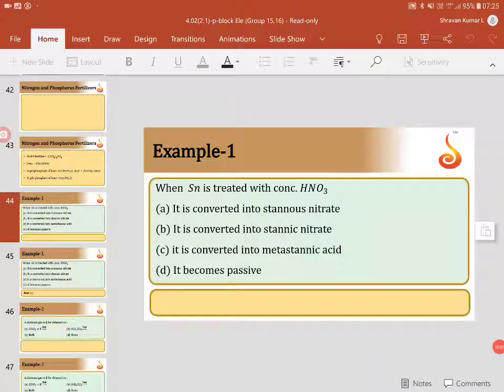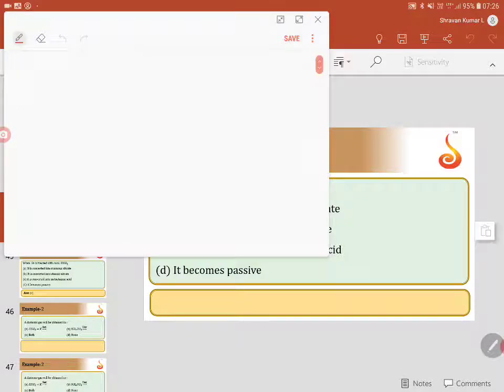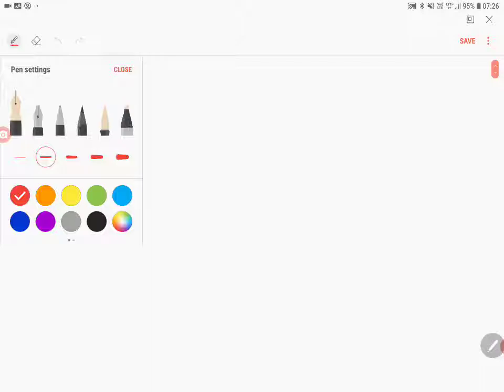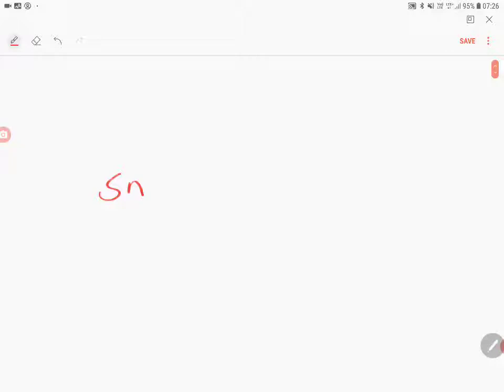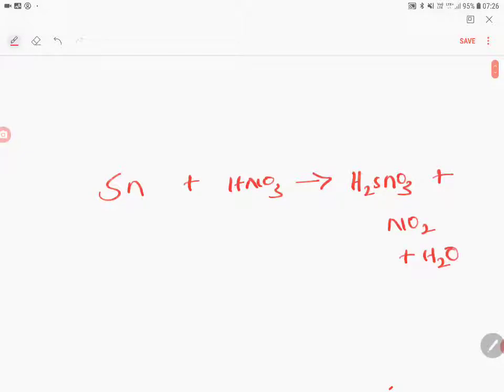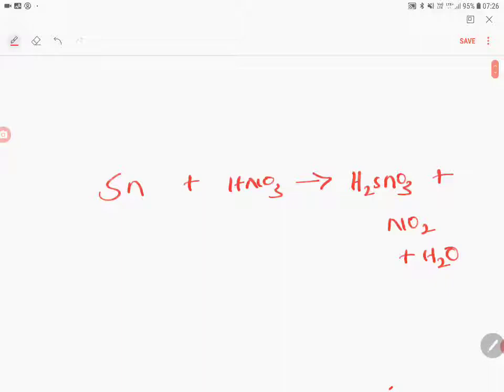PU 2 I NEET S2 I Chemistry I P Block Elements GP 15 & 16 I Lecture 2 l Slide 44 I EX 1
Welcome to Concept Videos for NEET! This slide will explain P Block Elements Group 15 and 16. We will focus on Example 1. We are sure you will have an effective learning experience.